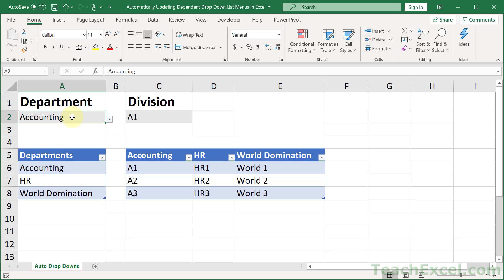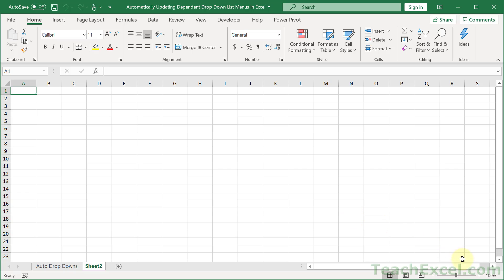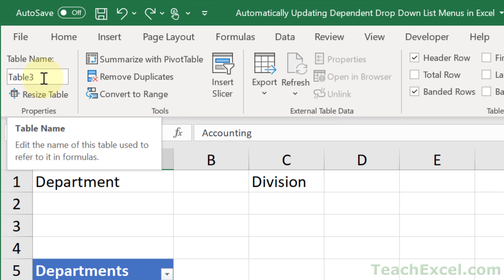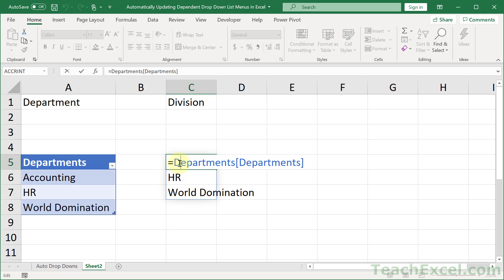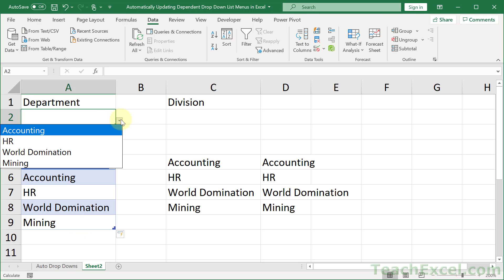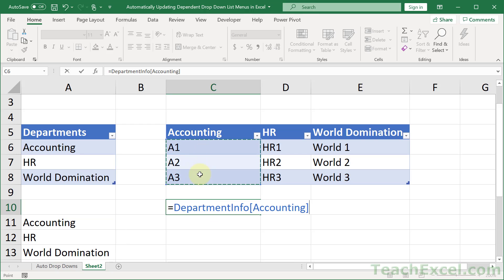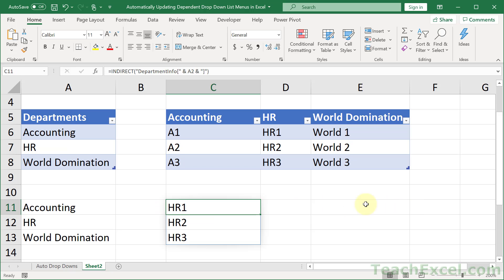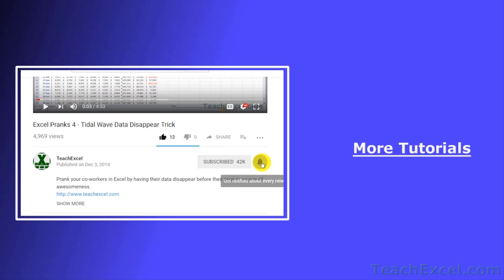Automatically Updating Dependent Drop Down List Menus in Excel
Step-by-step instruction on how to make automatically updating dependent data validation drop down menu lists in Excel - these lists are made to update automatically when new data is added to a table that is on the same worksheet or another worksheet.

This tutorial combines Data Validation with Tables and the INDIRECT() function in Excel in order to create dynamic drop down lists that automatically add new data to them when your source data has been updated and added to.

The features in this tutorial are not that difficult to understand and I show you every step of the process so that you can set this up for your own data set.

This is one of my favorite tutorials and I hope you enjoy it!

TeachExcel.com